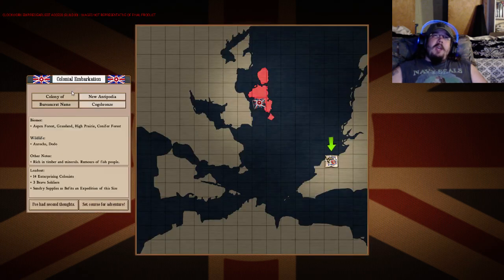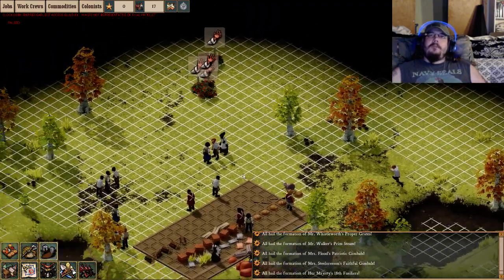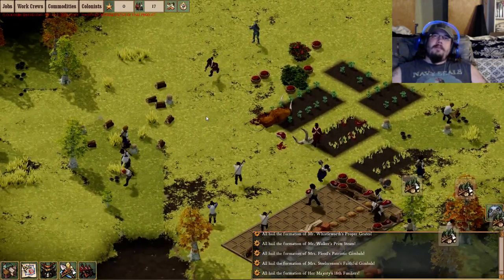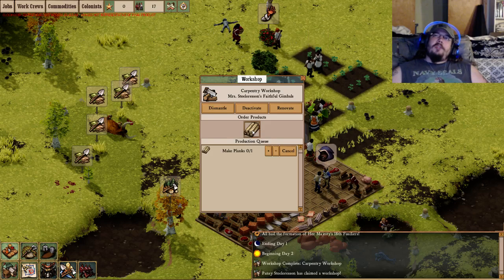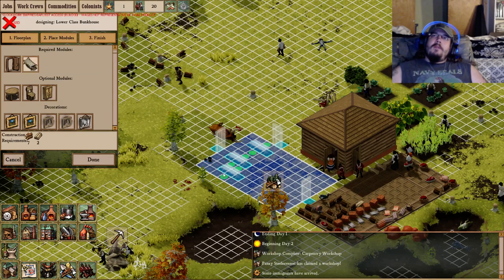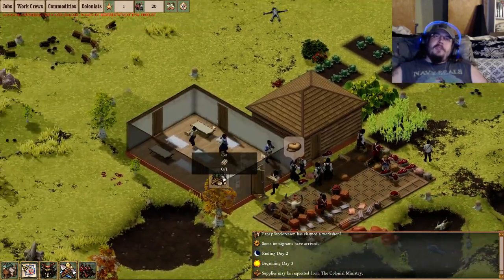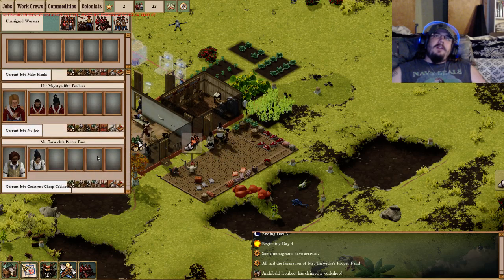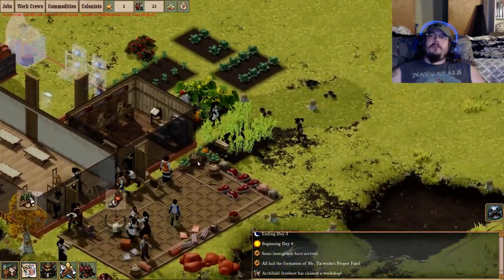Clockwork Empires EA Gameplay with Kaltarn